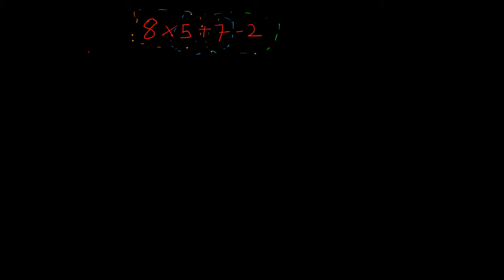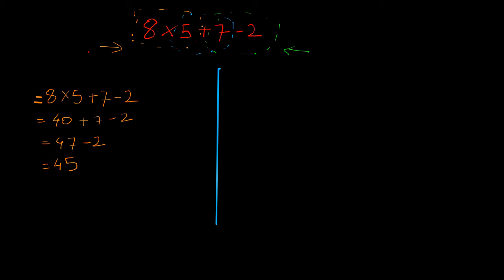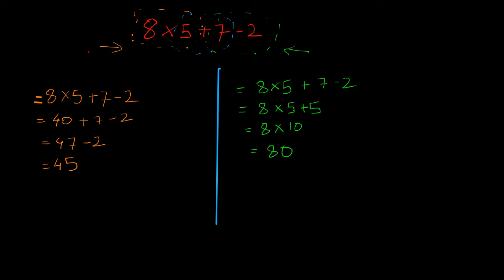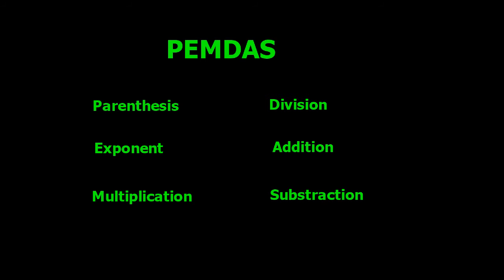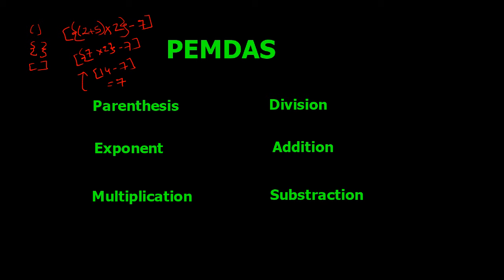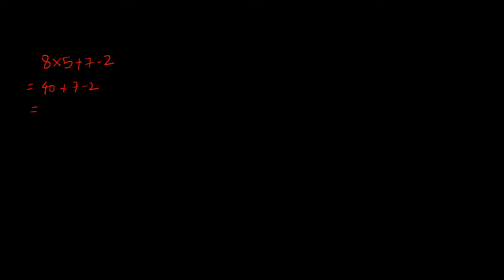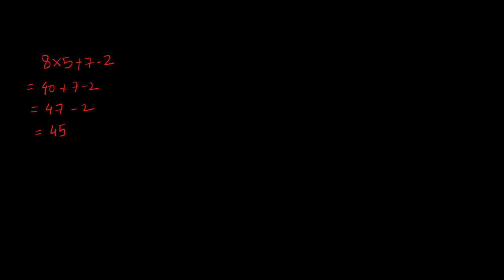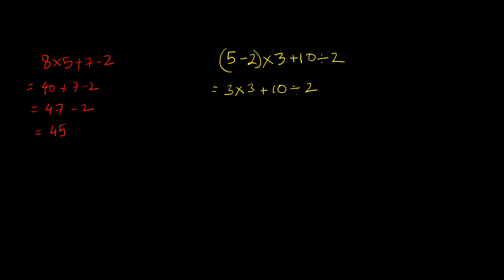order of operation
Order of operation. PEMDAS
Following the book  Cambridge IGCSE "Mathematics Core and Extended" By Ric Pimentel and Terry Wall.